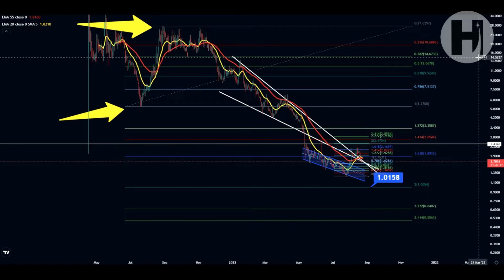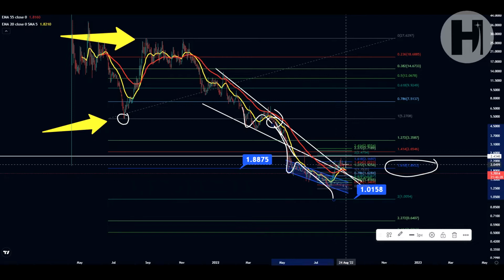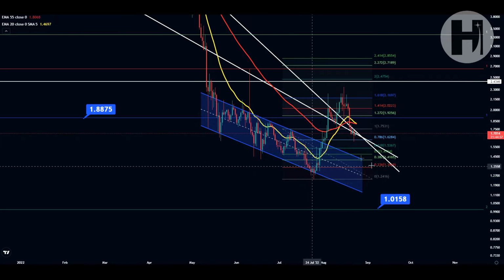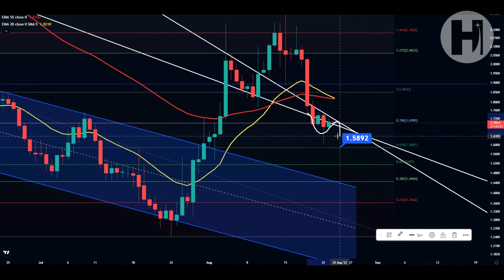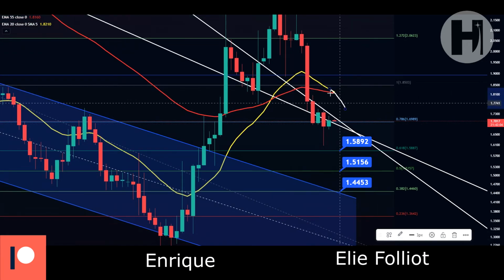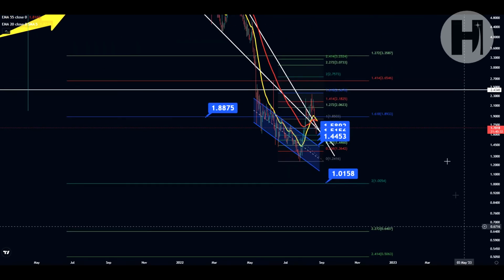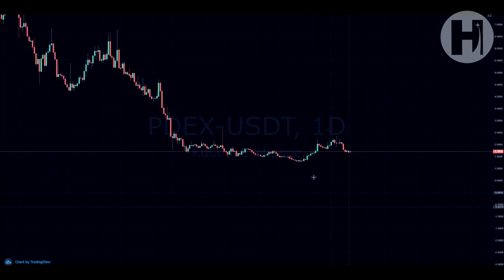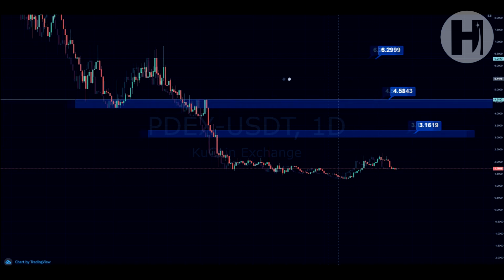POLKADEX - PDEX TOKEN TECHNICAL ANALYSIS AND PRICE PREDICTION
►USDT(trc20) - TVfTnUDcSqkBcYPrLbtowcCmaTyDWZhRYz